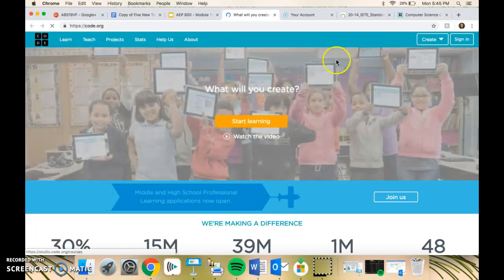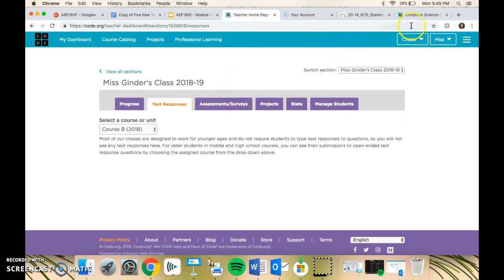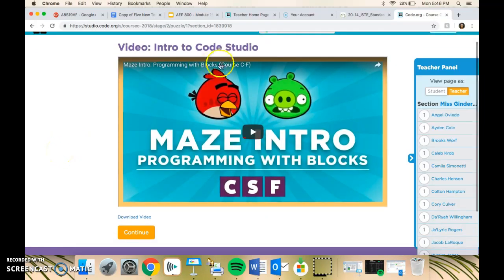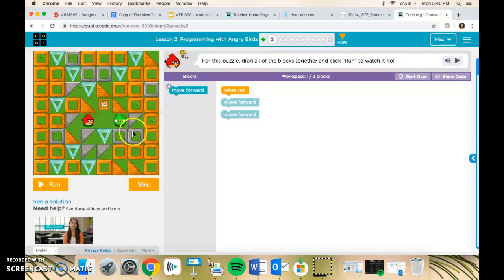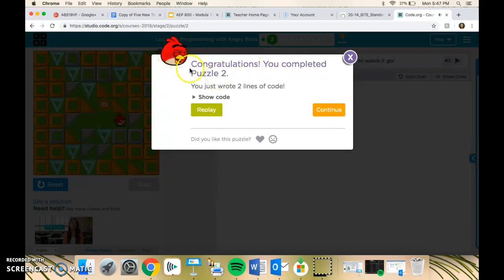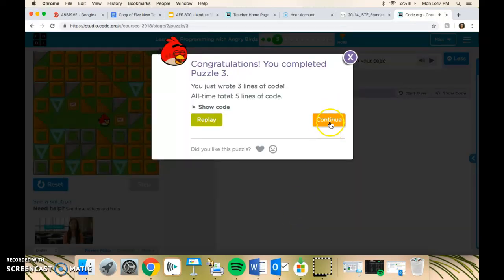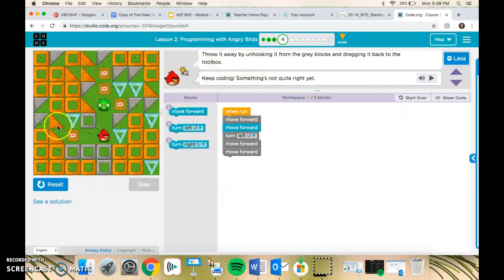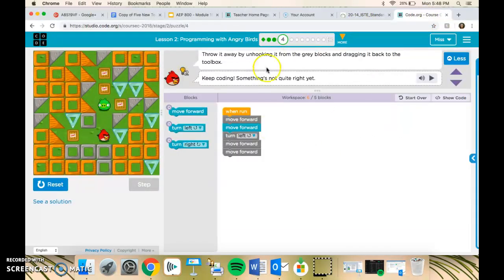New Technology 4: Code.org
Exploring code.org and how students can learn the basics of coding.

References:
ISTE Standards for Teachers (2016). International Society for Technology in Education.